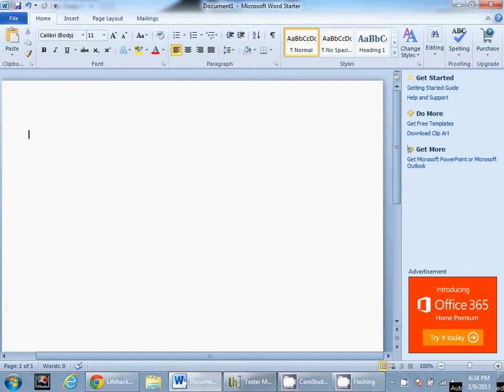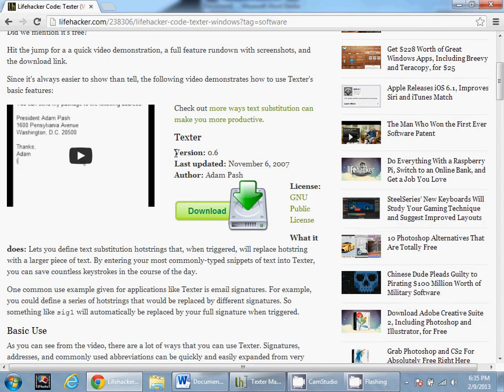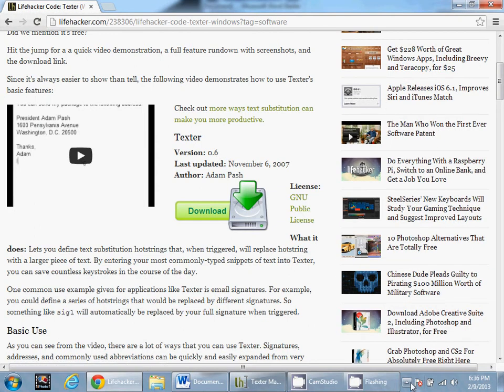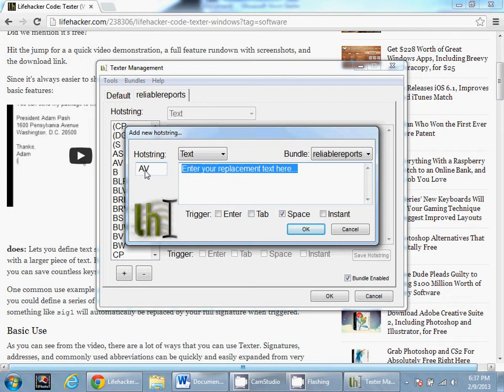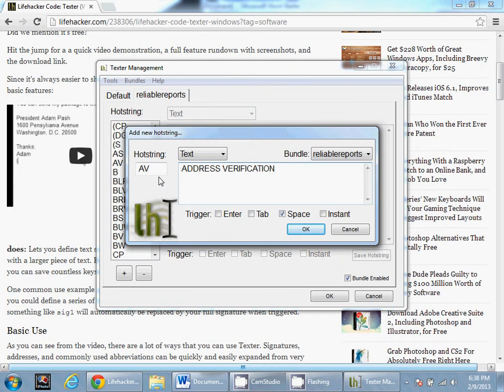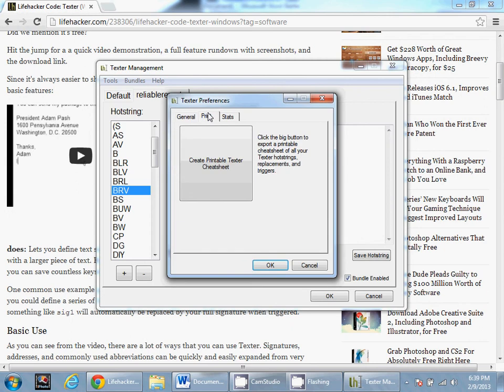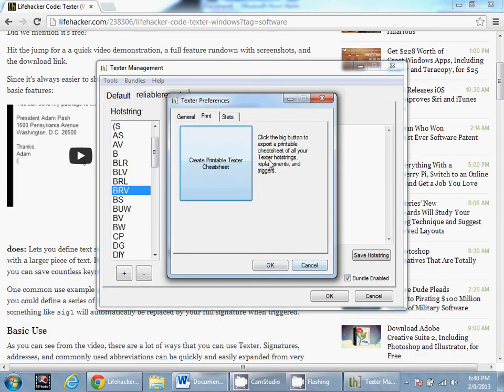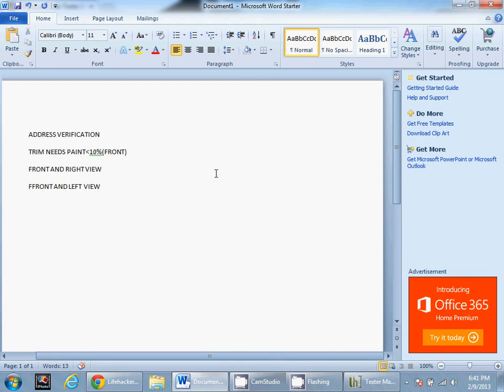Robotype alternative and Texter tutorial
Basic tutorial for the program: Texter